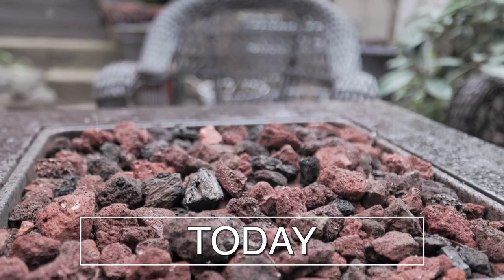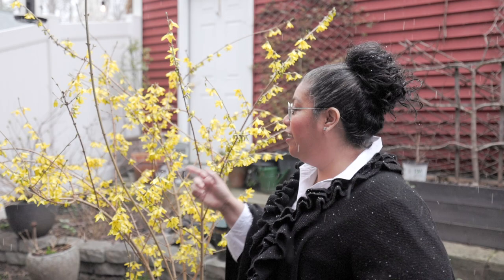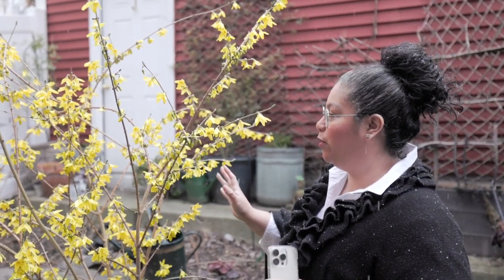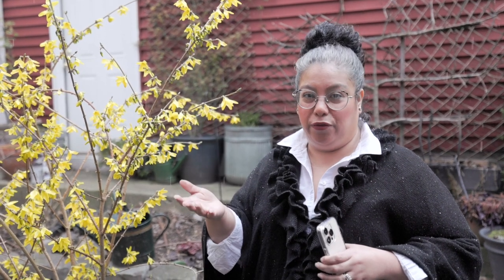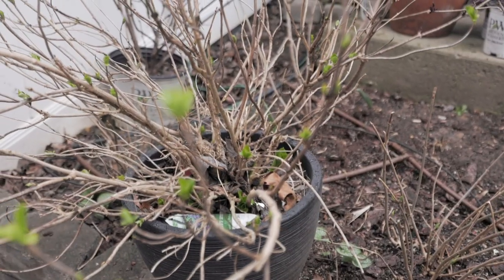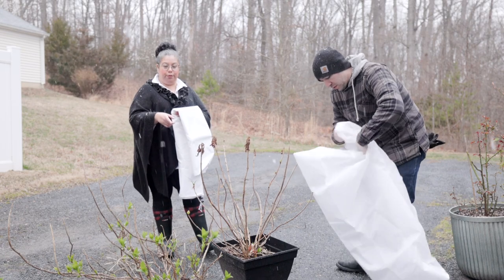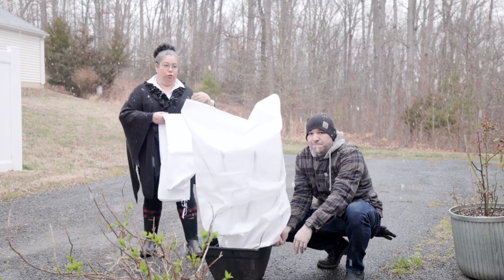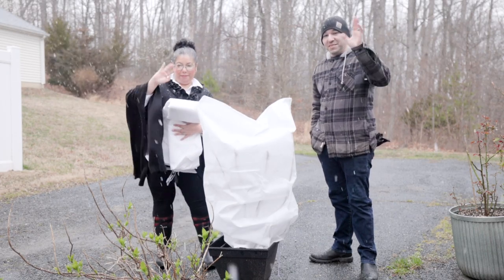Keep Your Hydrangeas Safe: The Secret to Surviving a Late Frost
Hydrangeas are one of the most popular flowers in the United States, but they can be damaged by frost. In this video, we're going to show you how to keep your hydrangeas safe from frost damage.

By following these tips, you'll be able to protect your hydrangeas from frost damage and enjoy them all winter long! We'll discuss the different types of frost cloths and which one is right for your needs, and we'll show you how to install it. After watching this video, you'll be able to keep your hydrangeas safe from frost damage!

Frost Cloth

Mailing Address
11003 Poynter St